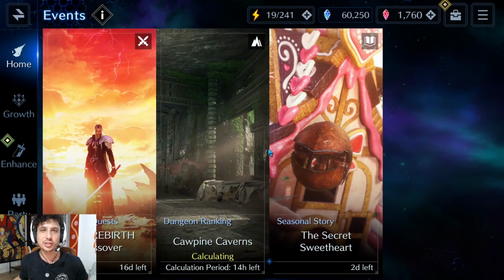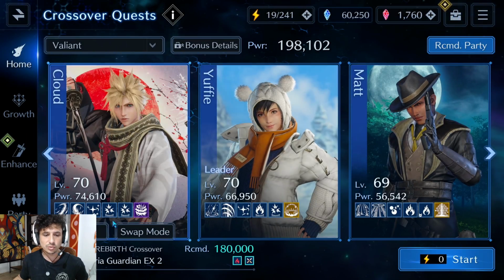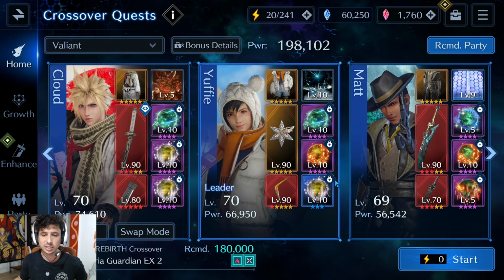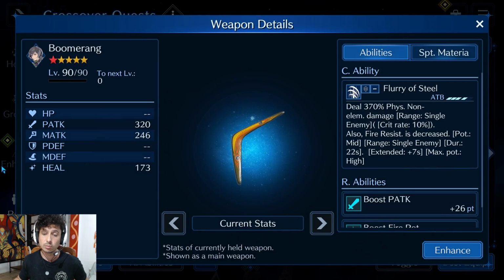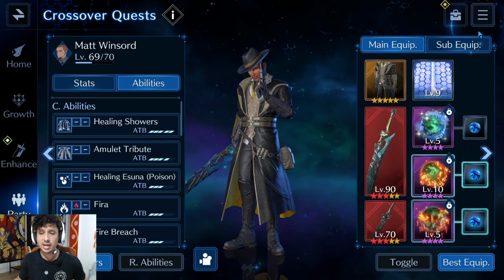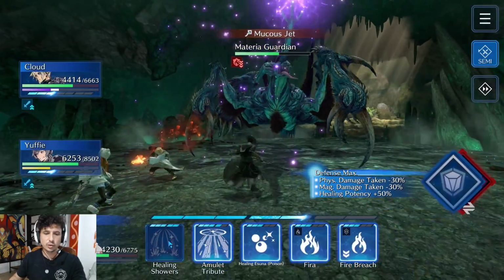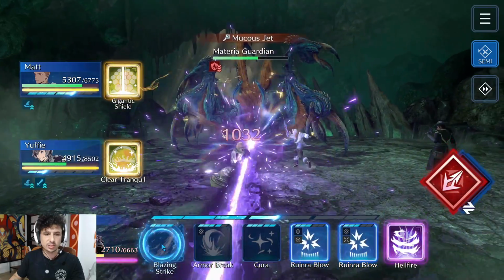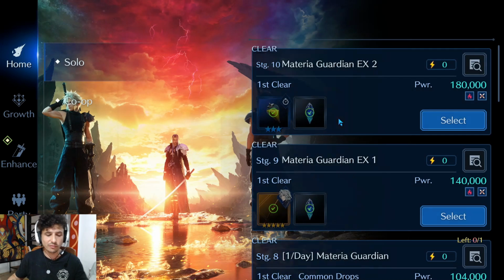{ FF7: Ever Crisis } 198KCP | Materia Guardian EX2 Guide!! Fall Of A Hero Event || Rebirth Crossover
Ahoy my friends! Today I am running a team at 198K power and taking down the EX2 Materia Guardian!! With the right strategy, you guys should smoke this beast!! Let’s get it!!

Cheers!

Wanna hang out!? Talk games? Anime? Any and All things Epic Fantasy? Come join the Four Lord’s Discord to hang out with the community, meet the other Creators of The Curseborn Saga, watch as I Stream Amazing Games + access EXCLUSIVE Concept Art, Read Manga Chapters of our International Bestselling Series for FREE and More!!!

Ever played War of the Visions?

COME JOIN THE FARSIGHT ALLIANCE!!

HMU on Discord for Info!!! Looking for all players who love the game!! GW and Discord are mandatory, along with decent enough team building skills. Come join Farsight’s Discord and meet the crew of our Day 1 Guild 🤘🏽🍻🏴‍☠️

NOVELS
* The Curseborn Saga: Book 1 • No More Heroes
* The Curseborn Saga: Book 2 • The Soldier Games
* The Monastery

* Featured Poems, Hymns, Short Stories, Novellettes along with sneak peaks at novels and upcoming projects!

Timestamps

0:00 - Intro & Build Overview
7:02 - EX2 Materia Guardian

{ Intro Video: Final Fantasy 7 Advent Children }
{ Outro Video: Avengers Endgame, Final Fantasy X & Lord of the Rings }